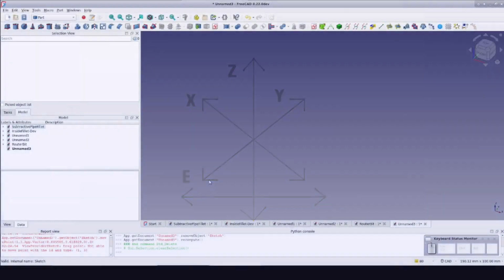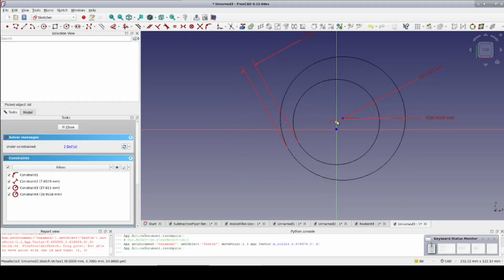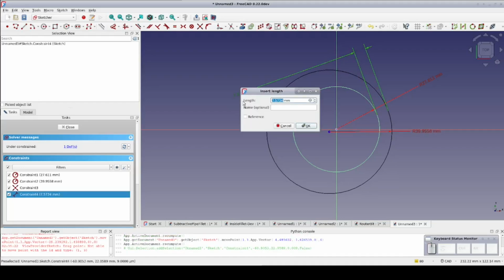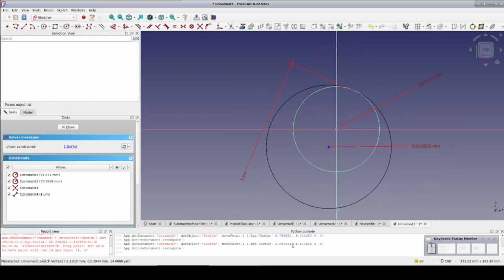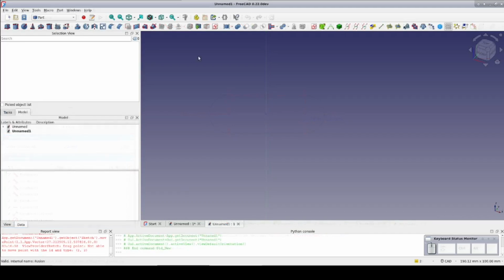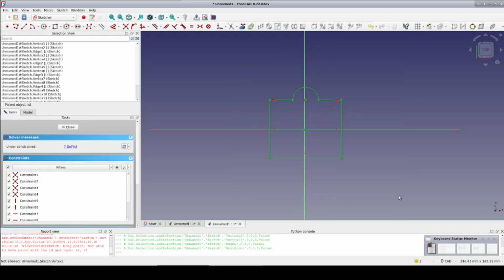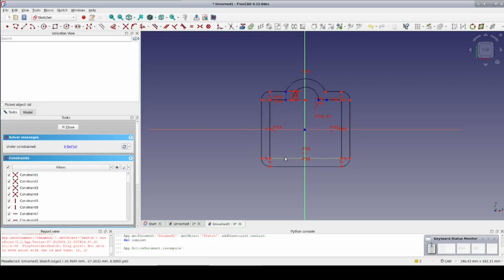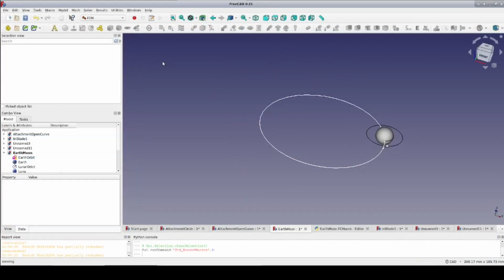FreeCAD: Still more upcoming attractions.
00:00   Intro
00:24   Offset of Circles
02:04   Quick entry of constraints
03:14   Offset Geometry in the sketcher
05:11   Conclusion